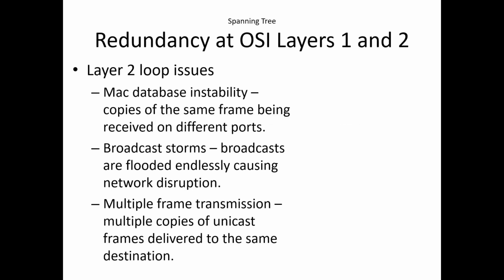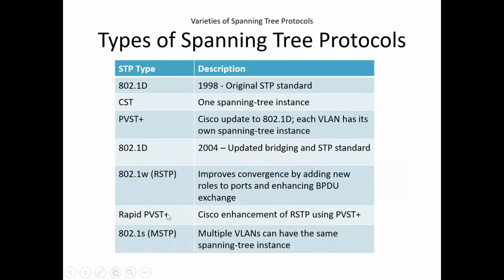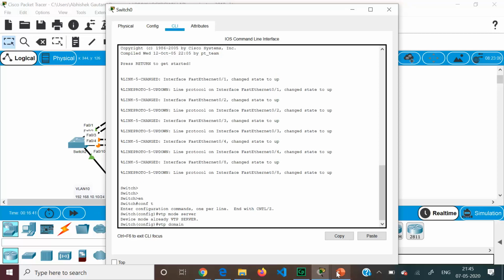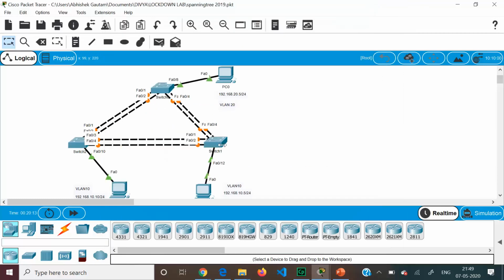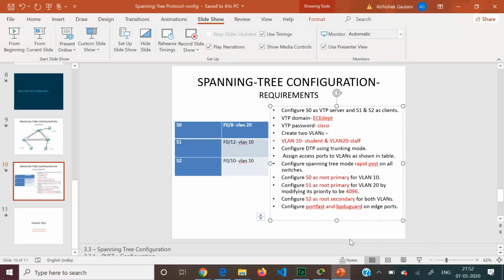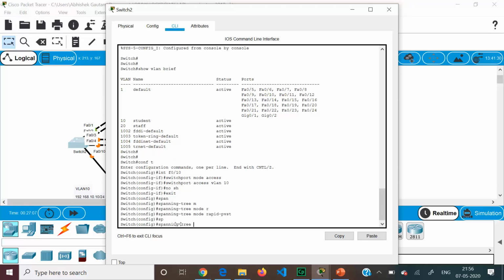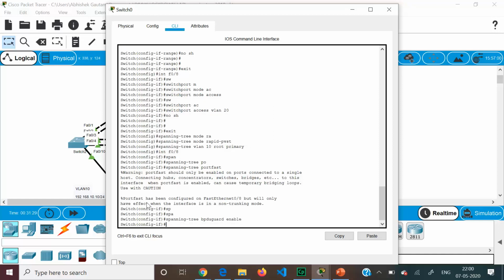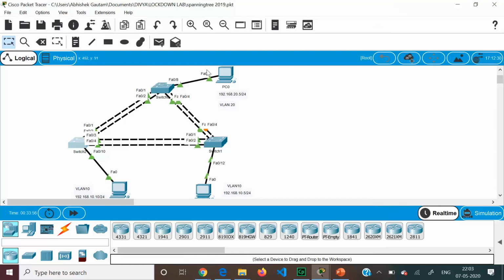NHOP12 EXP 5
This video explains configuration of Spanning tree ptotocol.